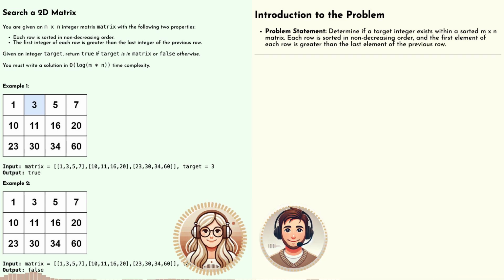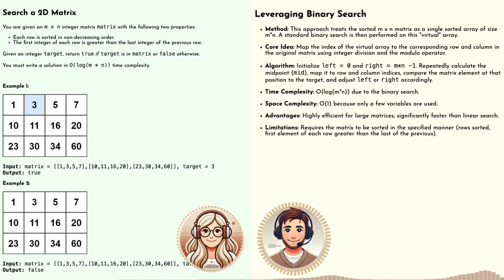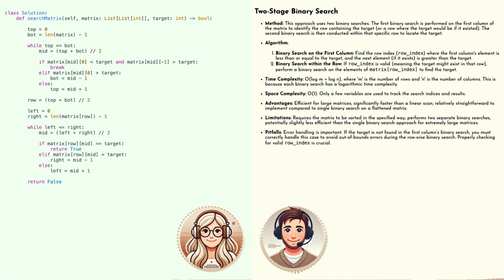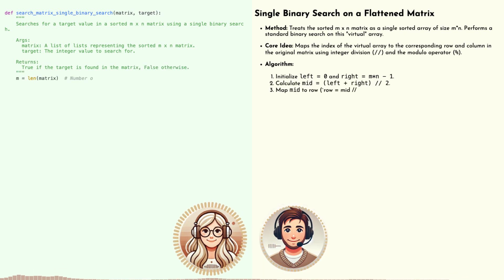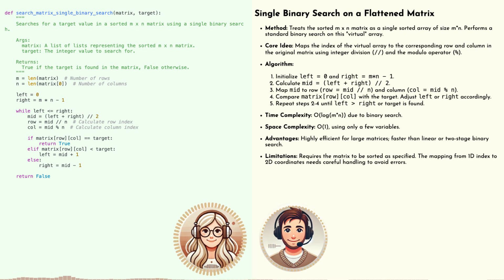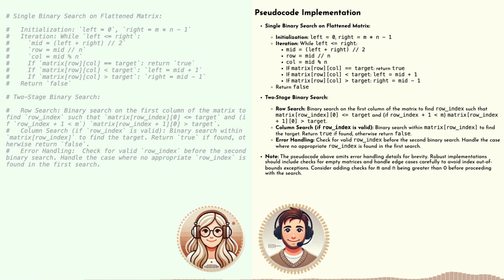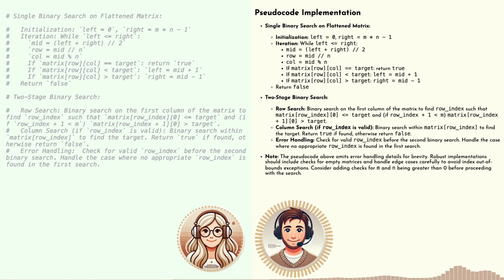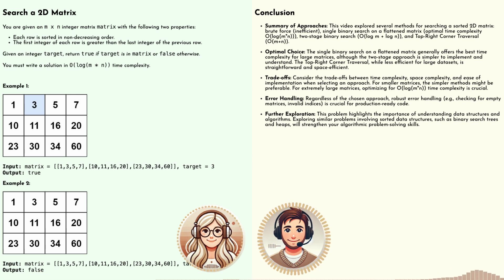Binary Search in a Sorted Matrix: 2 Ways to Conquer | Audio Podcast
🚀 Dive deep into the world of sorted matrices! We tackle the challenge of searching efficiently through a matrix where each row is sorted, and the first element of each row is greater than the last of the previous row. This is a great listen for your commute or while you're coding.

🎧 This podcast is perfect for learning on the go! We break down the problem, from simple brute force to more advanced binary search strategies.

🔑 Key Concepts Covered:
- Brute Force Search
- Two-Stage Binary Search
- Single Binary Search on a Flattened Matrix
- Time Complexity Analysis (O(MN) vs O(log M + log N) vs O(log MN)
- Mapping 1D array index to 2D matrix coordinates

📝 Topics: Arrays, Binary Search, Algorithms, Data Structures, Matrix Manipulation

 ⏰ Timeline:

00:00 - Introduction to the Problem
01:02 - Brute Force Approach
01:57 - Leveraging Binary Search
03:43 - Two-Stage Binary Search
06:53 - Single Binary Search on a Flattened Matrix
09:47 - Comparing the Two Binary Search Approaches
11:17 - Pseudocode Implementation
15:46 - Conclusion